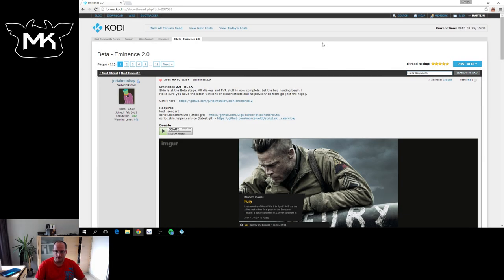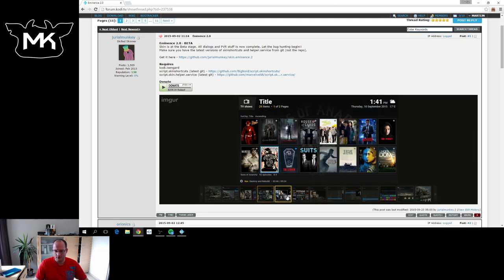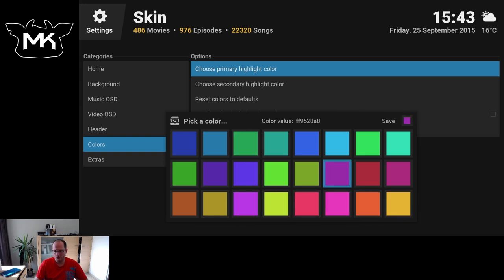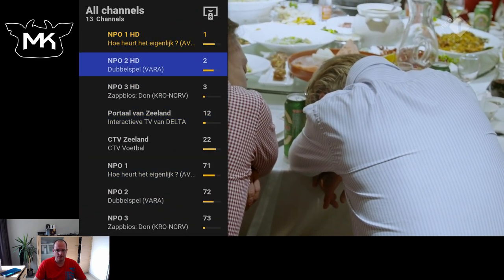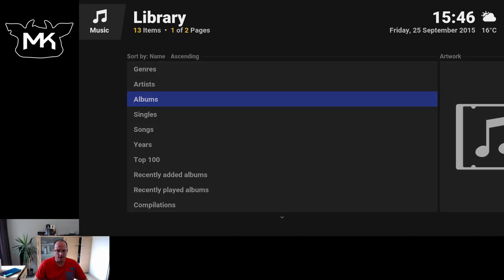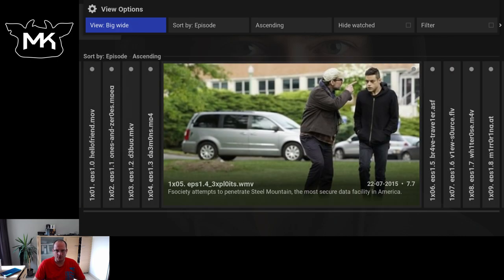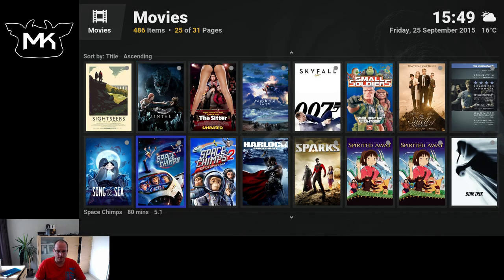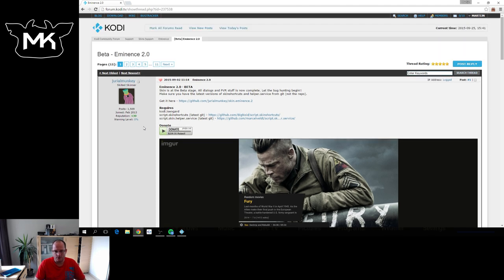Eminence2.0 BETA review for Kodi version 16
A review of Eminence2.0 skin which is currently still in BETA. It's the successor of the previous Eminence skin which was available for Kodi version 14.
The look and feel are quite similar in general although parts of course have changed.
Should you wish to try it out you will need to install Kodi version 16 and manually download the skin from the forum and put it in the correct locations.